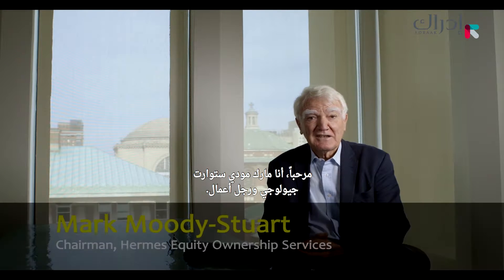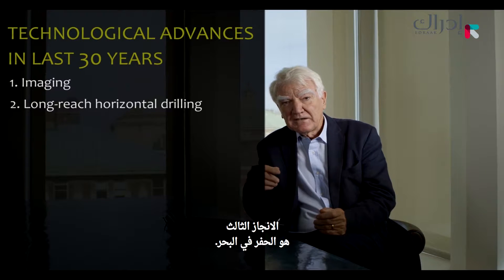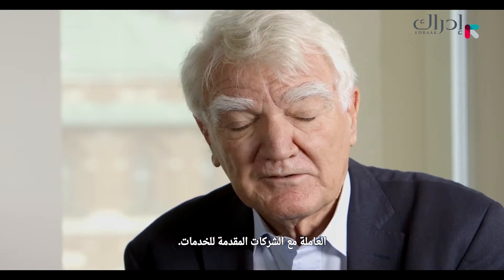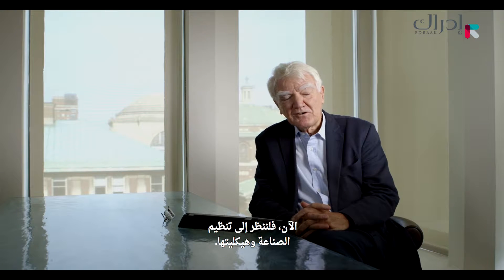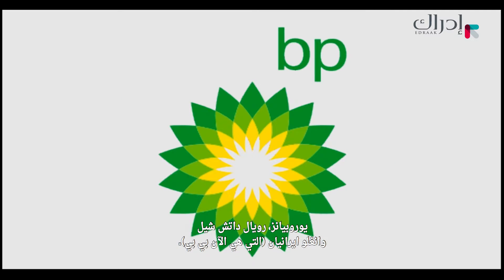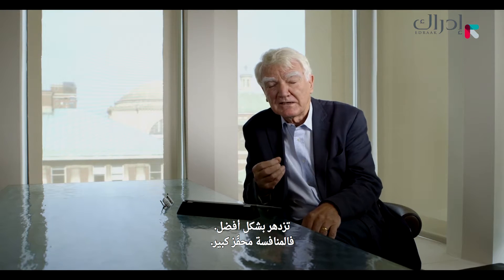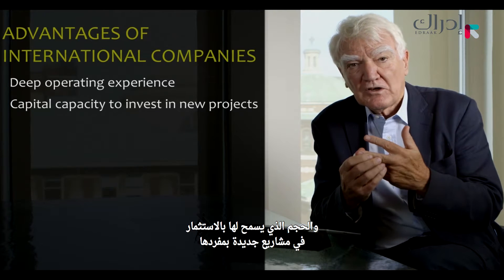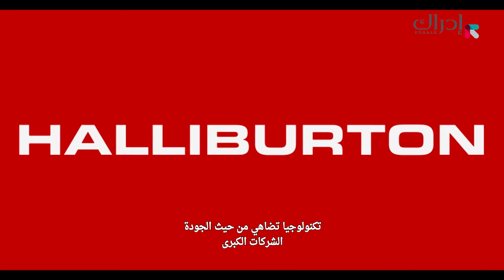من حقل النفط إلى السيّارة – السوق، واللاعبون، وعمليّة استخراج النفط -الموارد الطبيعيّة للتنمية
ما هو النفط؟ ما هي مكوناته؟ ما هي أهم خمس إنجازات تكنولوجية في آخر 30 سنة؟ ما هوالتكسير الهيدروليكي؟ ما هي الشركات السبع التي كنت مسيطرة على الصناعات النفطية؟ ماذا كانت نتيجة المقاطعة التي قادتها أوبك عند اندلاع الحرب العربية على إسرائيل؟ ما هي المحفزات للصناعة؟ كيف صنعت التكنولوجيا فرص جديدة؟ ما هي المشكلة الكبرى في شركات النفط؟ ما الذي ميز شركة أرامكو السعودية؟ ما هي استثناءات الشركات الصينية؟ ما هو الدور الذي أدته شركات النفط المستقلة؟ ما هو حجم سوق الغاز الطبيعي مقارنة بالنفط؟ كيف يرتبط سعر الغاز بسعر النفط؟
هذه الفيديوهات هي جزء من مساق "الموارد الطبيعيّة للتنمية المستدامة في الشرق الأوسط وشمال افريقيا
"المتاح مجاناً على منصة إدراك، للتسجيل في المساق: